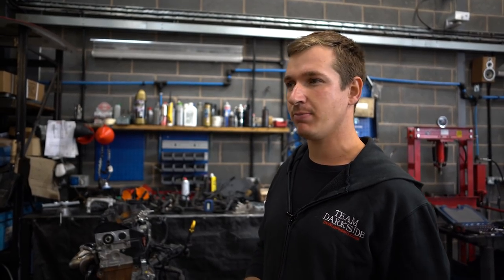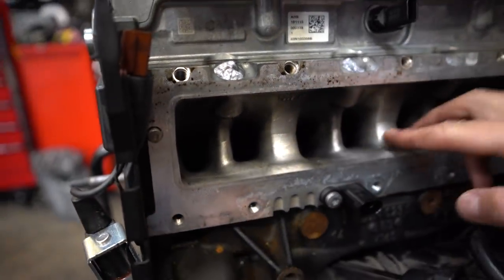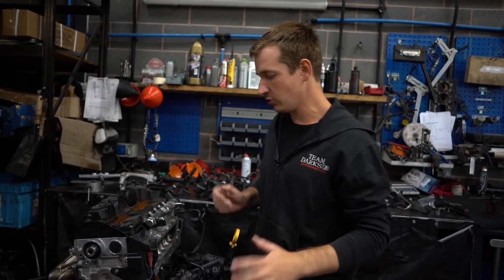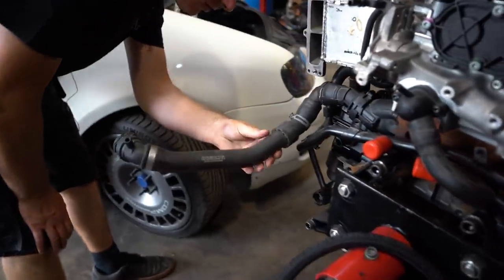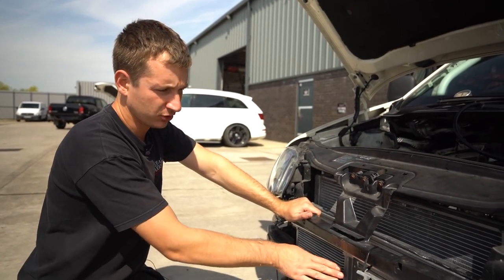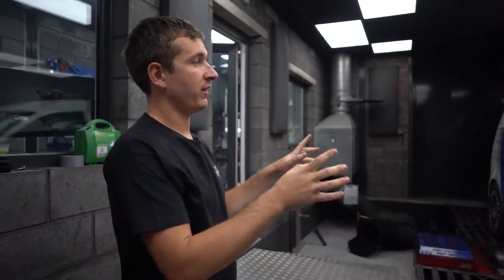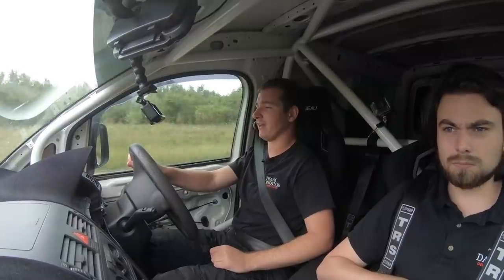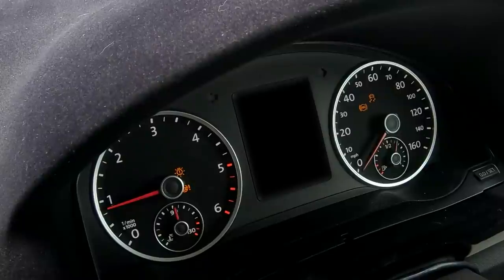SRS Caddy gets a new 2.0 TDI CUAA Engine! 356BHP & 470LBS/FT!!! 4Motion / DSG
The previous 386bhp spec of this Caddy turned out to be a little too savage. Chasing figures we pushed the setup further than we would for a regular customer which unfortunately resulted in failure.

Rather than duplicate the same spec with the same engine, we decided to use this opportunity to test the capacities of the 240bhp 2.0 BITDI CUAA engine found in the Passat and Tiguan.

We ditched the stock turbos and piezo fuel system but used the unmodified engine as the base for the build. Installing our GTD2872VK turbo kit, Stage 2 Solenoid injectors and CP3 fuel pump we manage to get a safe 356bhp & 470ft/lbs, which just goes to show how well the stock CUAA head flows in comparison to other MK6/MK7 2.0 TDIs usually limited to less than 280bhp!

Watch the video to see the differences of this engine and how we got on with the build...

Camera Gear:
Sony A7iii